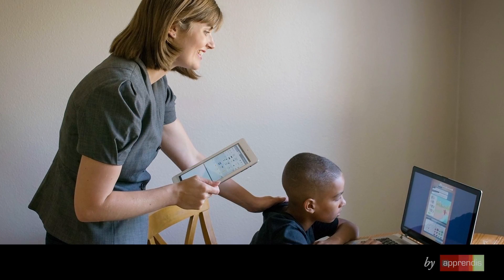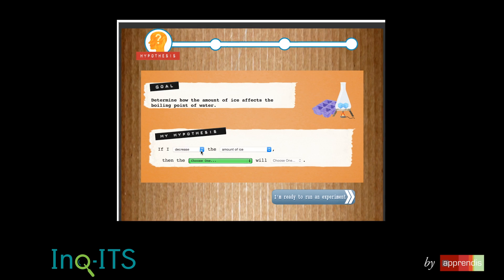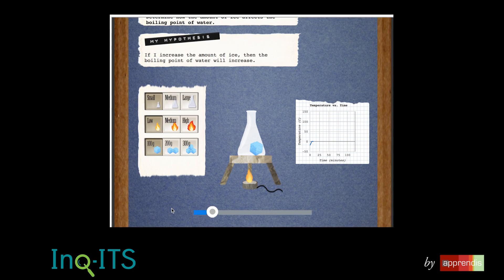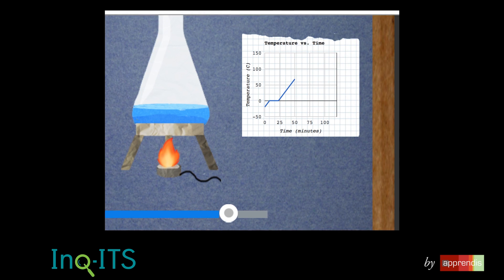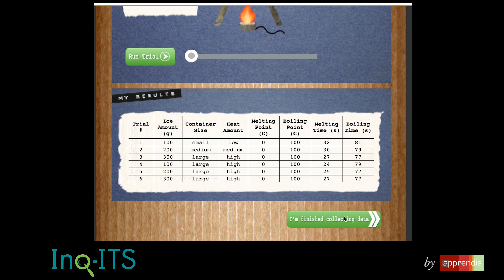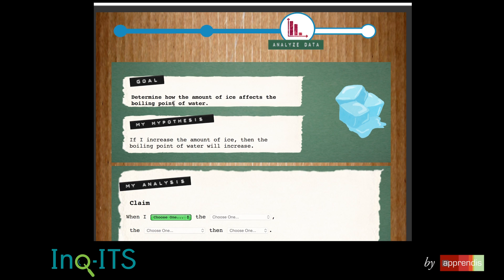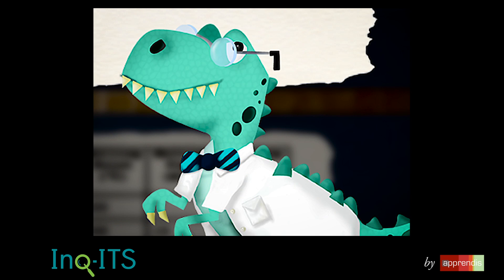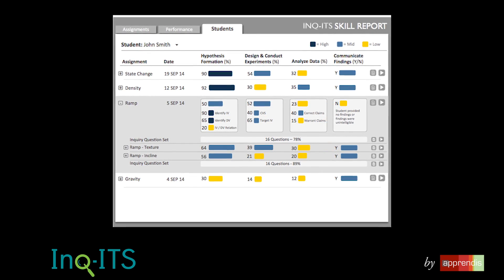Inq-ITS - Real Time Science Assessment & Tutoring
With Inq-ITS, students show what they know and educators get real-time data and alerts.